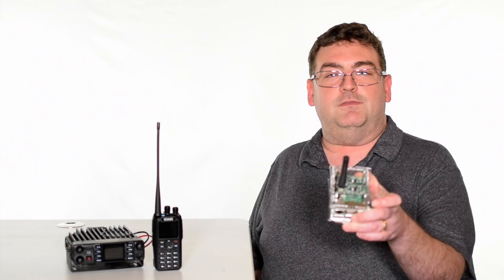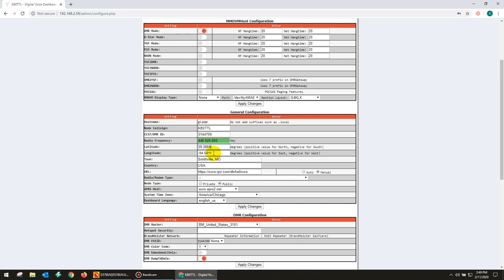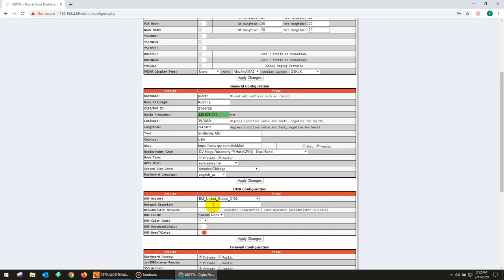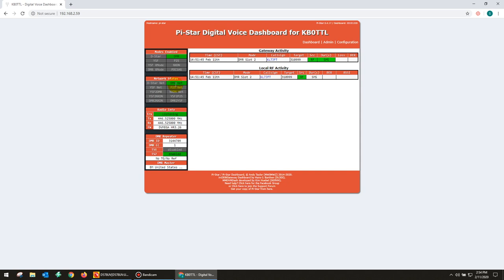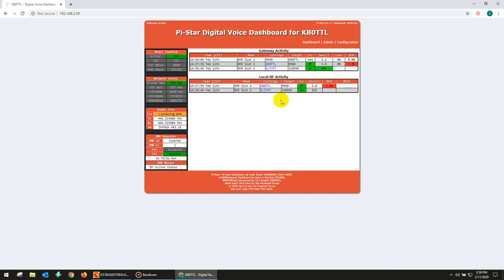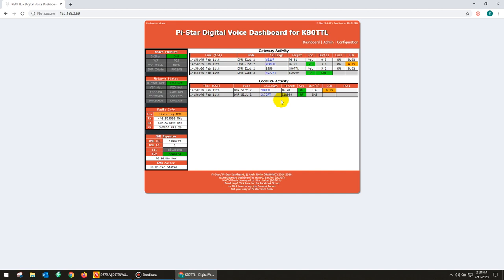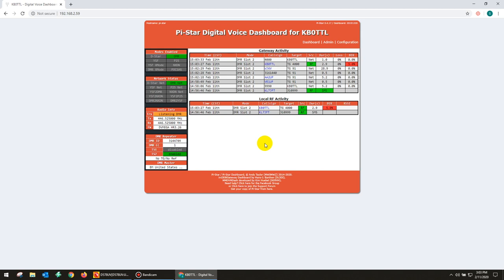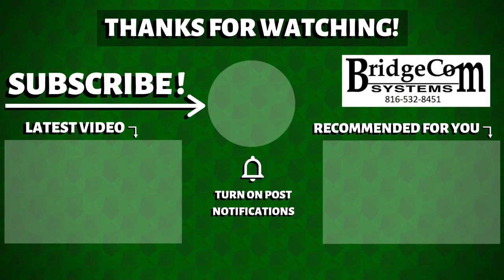How to Troubleshoot the Connection on a Digital Hotspot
In this video, Sebastian will show you how to troubleshoot the connection on a digital hotspot!